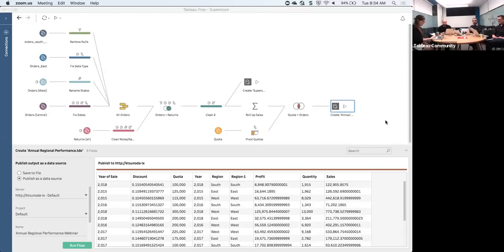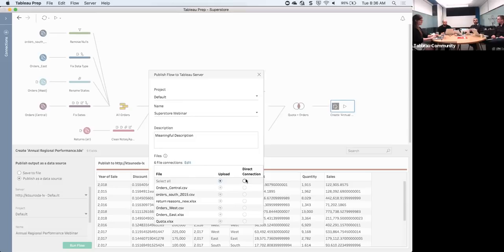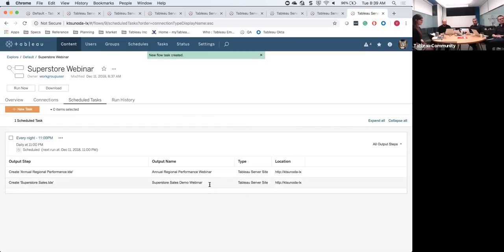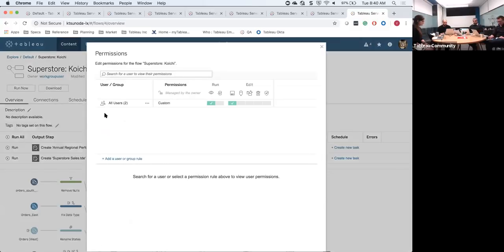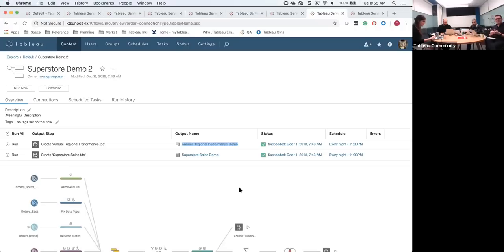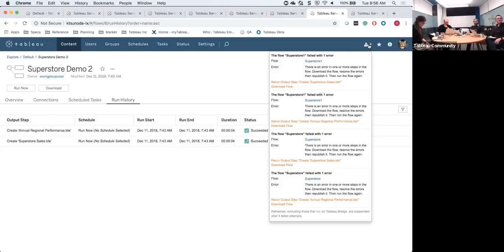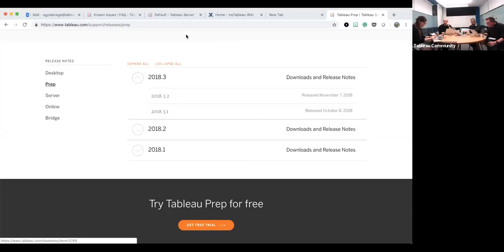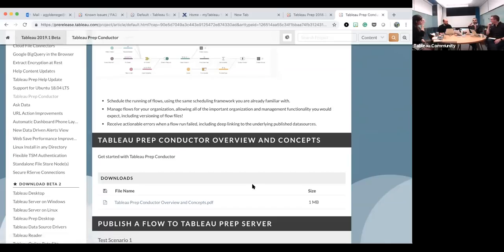Dev Office Hours: Tableau Prep Conductor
In this session of Dev Office Hours, there will be a quick demo of Tableau Prep Conductor’s capabilities and a Q&A session with and feedback from the Community. Topics covered include both Tableau Prep Conductor (still in beta) and Tableau Prep.

This session of Dev Office Hours is hosted by Youssef Shoukry and Arthur Gyldenege, Senior Product Managers at Tableau and supported by Product Marketing Manager Greg Bennett and Community Manager Amanda Boyle.

For more information and to join the conversation in the forums, check out